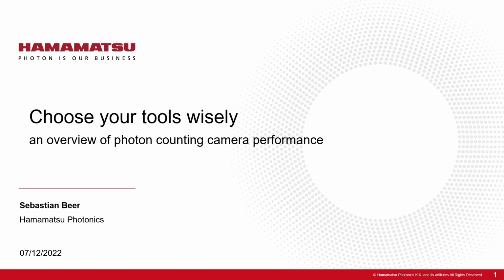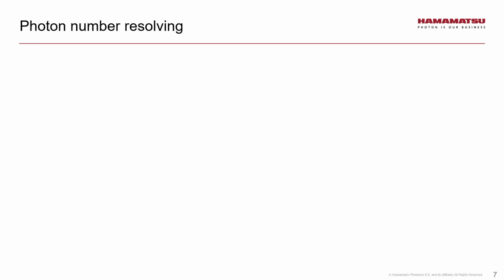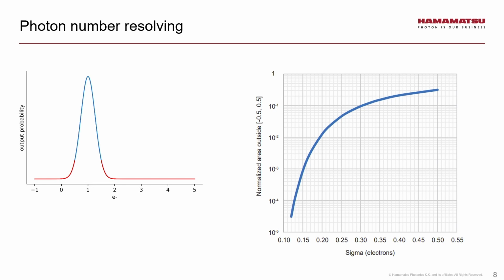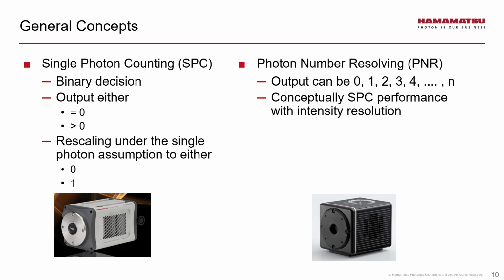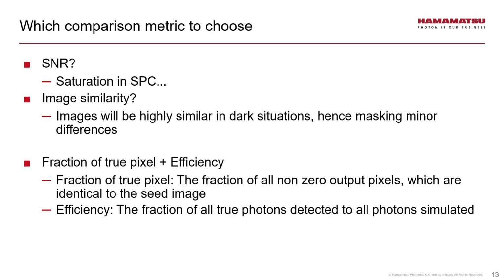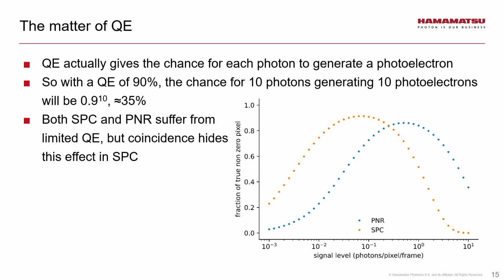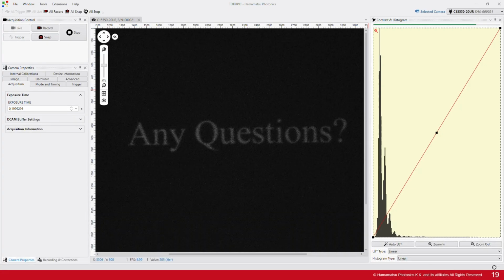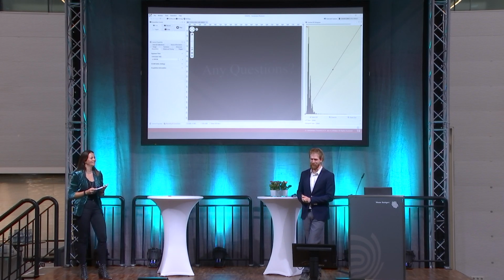Choose your tools wisely – an overview of photon counting camera performance - Quantum Effects 2023